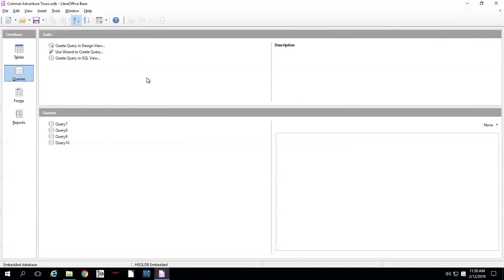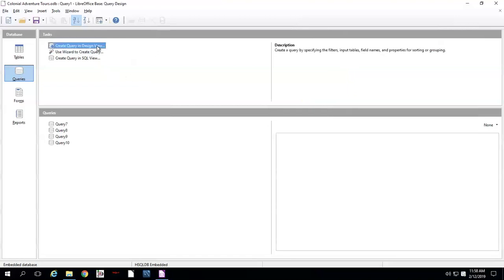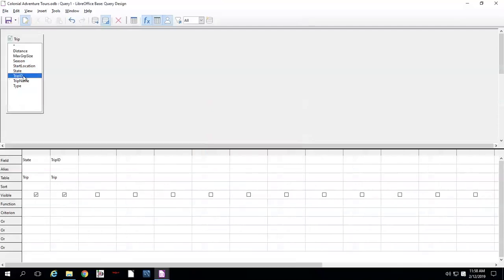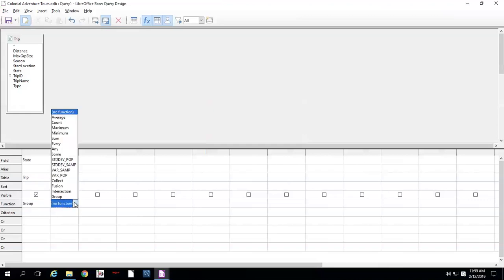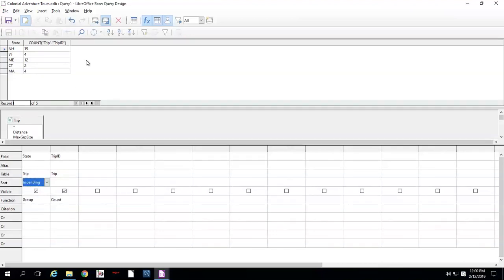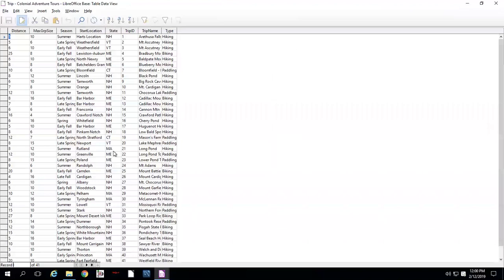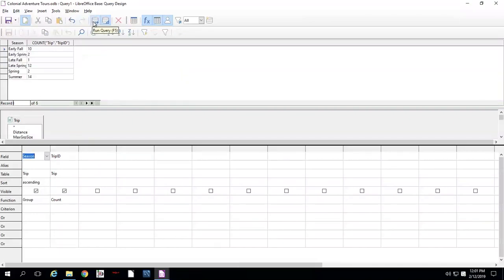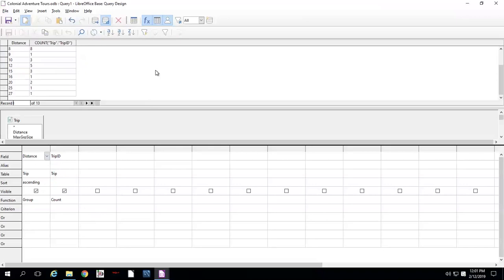How to use Group By in Design View QBE in LibreOffice Base (Weeks 3 & 4 C1B1T1)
I take a look at how to use the group function in LibreOffice Base. I'm using design view here for QBE, but it is also possible to do so in SQL as GROUP BY.

As mentioned in the video, Tanya's video about Count if you'd like an explanation of how that function works